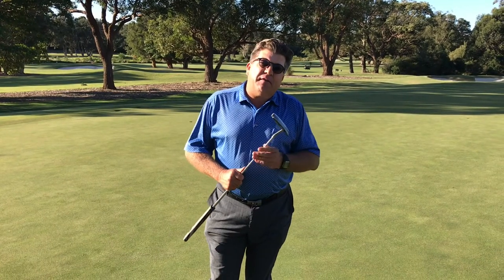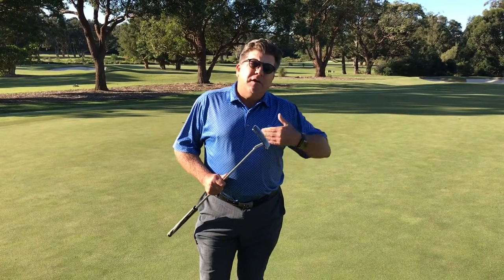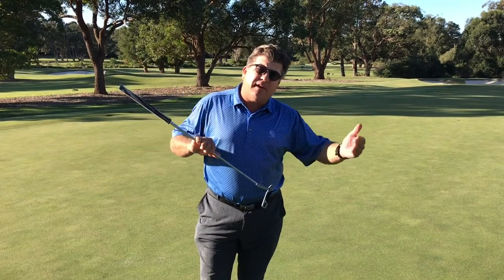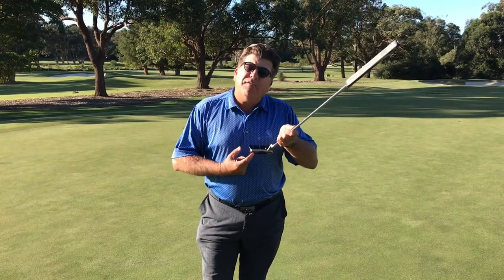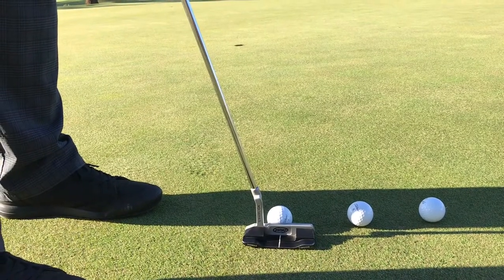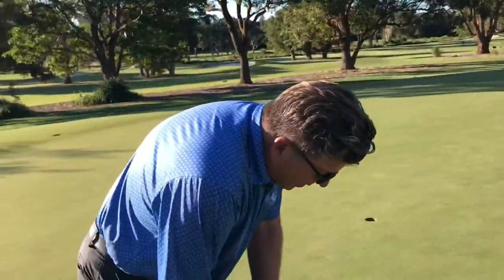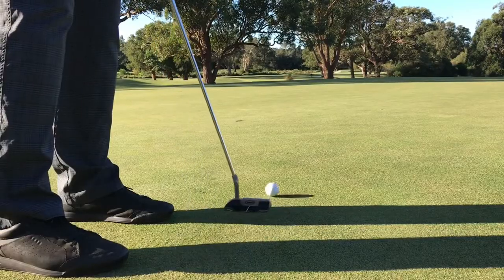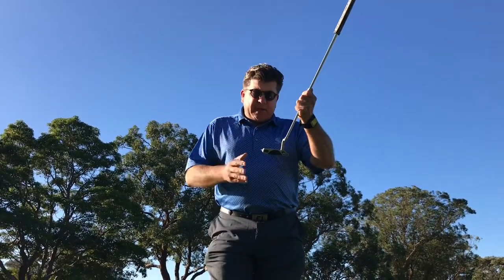Philip Baird demonstrates how to tackle glassy putts.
Manly GC Director of Golf, Philip Baird demonstrates a simple technique on handling fast down hill putts.

Created by Taylor Cooper